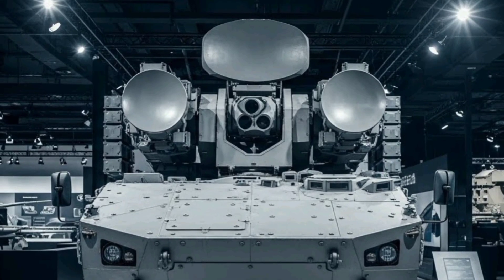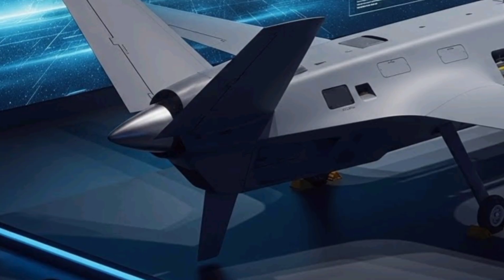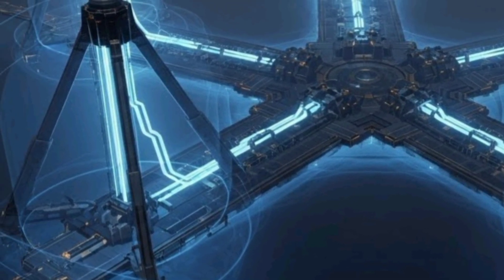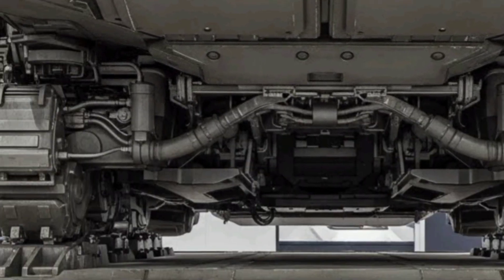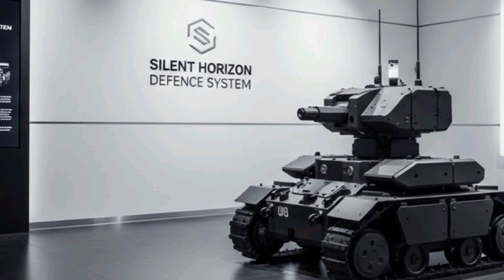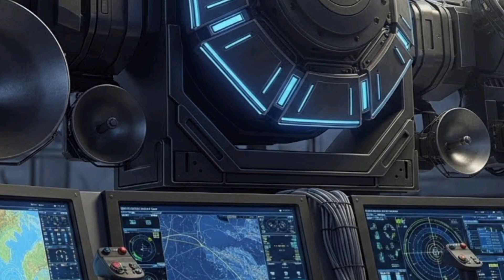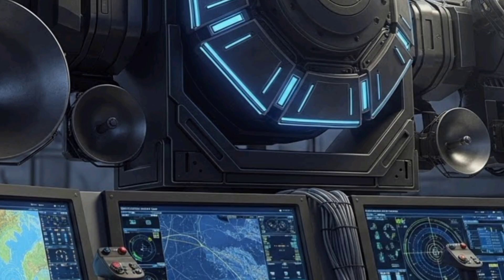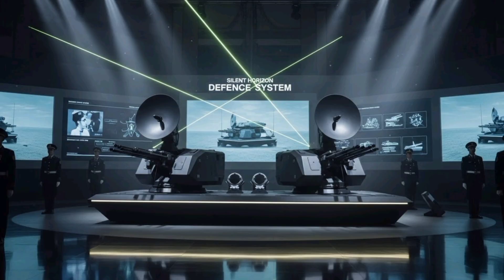Silent Horizon Defence System | South Africa’s Next-Generation Air Defence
Discover the Silent Horizon Defence System, South Africa’s advanced air defense platform. Explore its cutting-edge missile technology, radar tracking, and rapid deployment capabilities in this in-depth analysis.